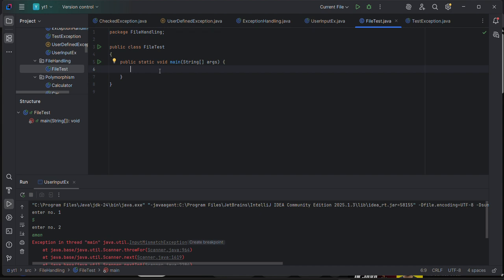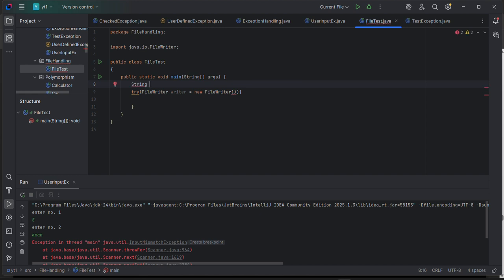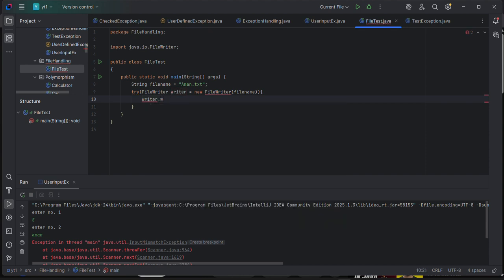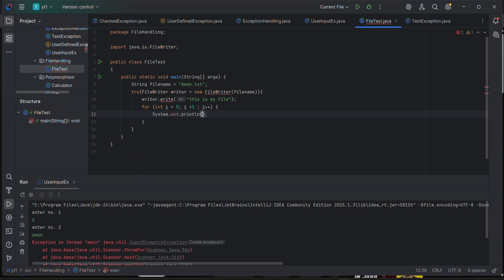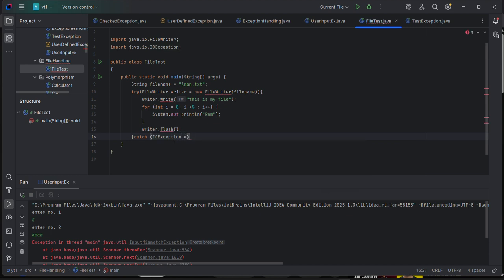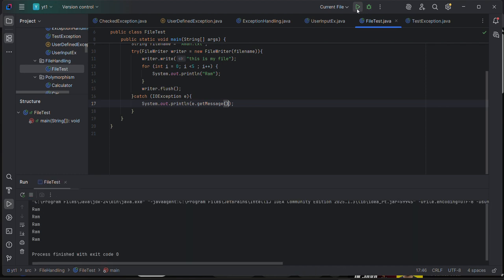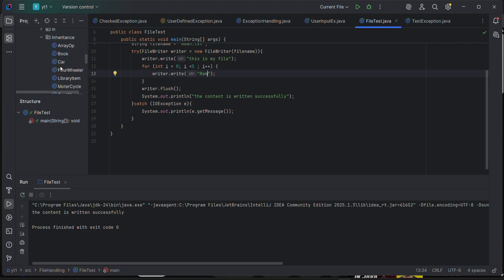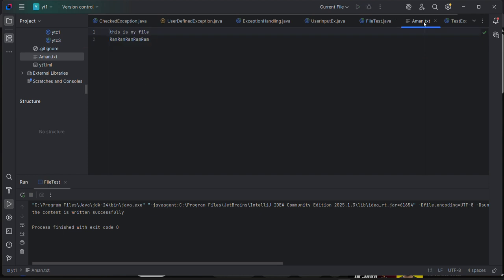File Handling in Java | FileWriter Example | Write Data to a File | Java for Beginners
In this video, you'll learn **File Handling in Java** using the `FileWriter` class.

We'll create a simple Java program to **write data into a text file** and understand how Java handles files.

✅ What is File Handling in Java?
✅ What is `FileWriter`?
✅ How to create a file using Java
✅ How to write data into a file
✅ Using `write()` method
✅ Using `close()` method
✅ Handling `IOException`
✅ Practical FileWriter example

💻 **Example:**

```java
FileWriter writer = new FileWriter("example.txt");

writer.write("Hello from Corporate Villager!");
writer.close();

This program creates/writes to a file named `example.txt`.

🎯 **Perfect For:**

* Java Beginners
* College Students
* Java Programming Practice
* File Handling Beginners
* OOP & Java Concepts